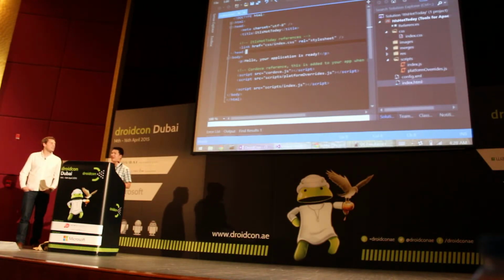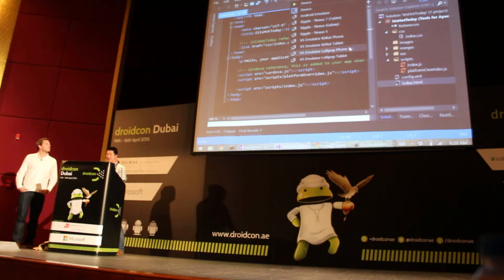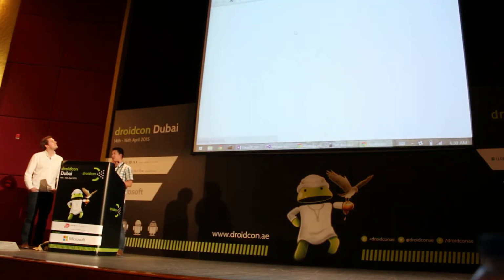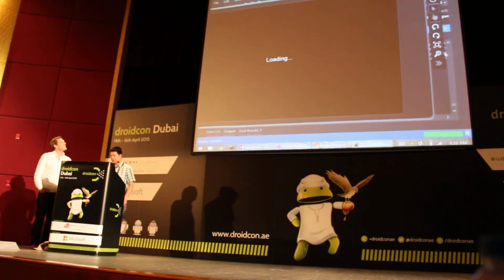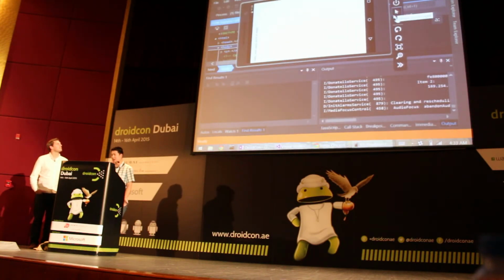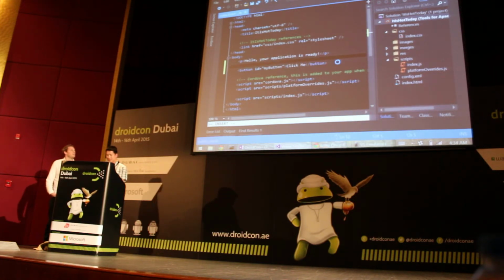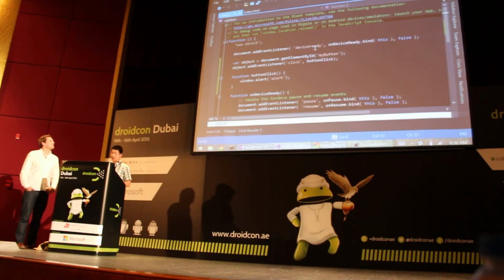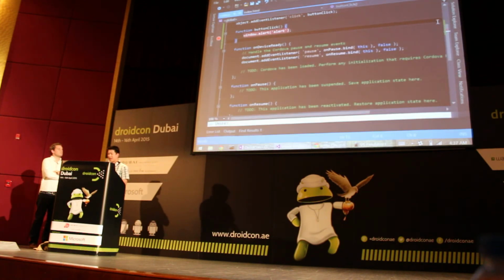Felix Rieseberg and Jason Poon from Microsoft in development using Cordova and Visual Studio Part 3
Write Once, Ship Everywhere: Cross-platform Development using Cordova and Visual Studio